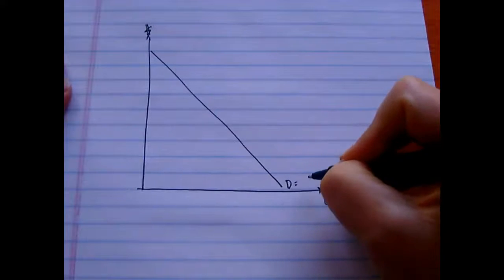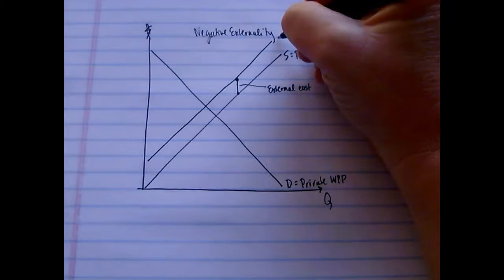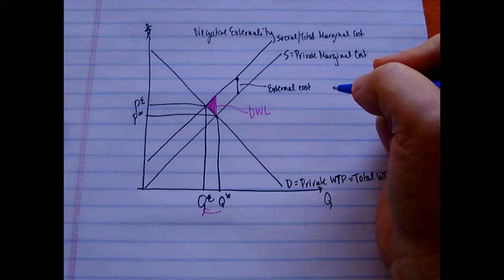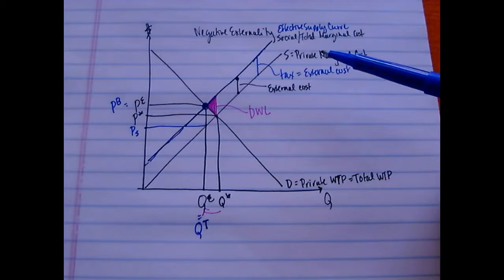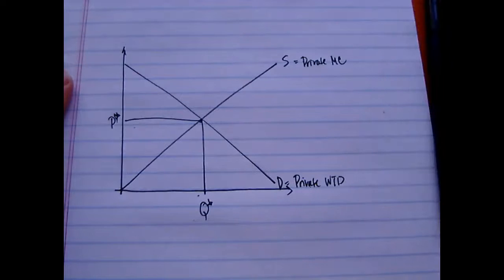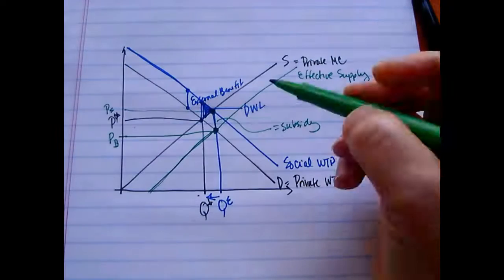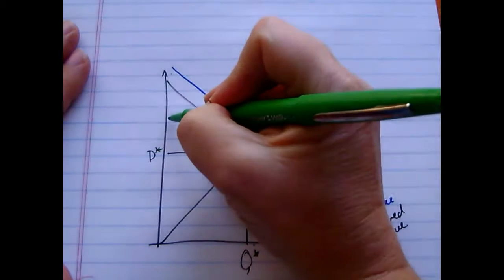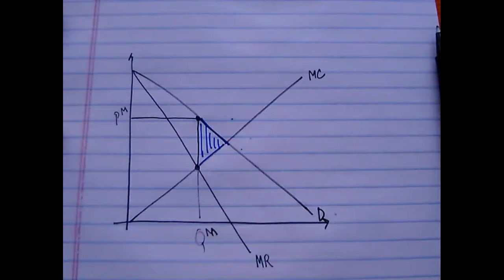Market Failures and associated deadweight loss